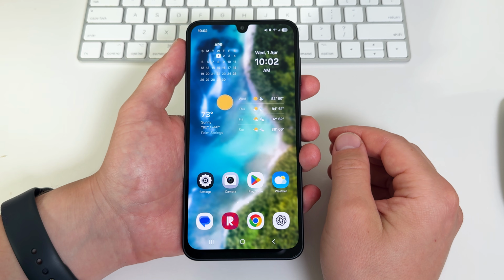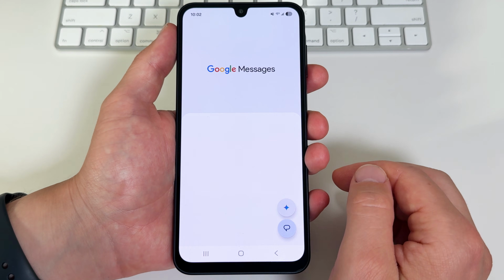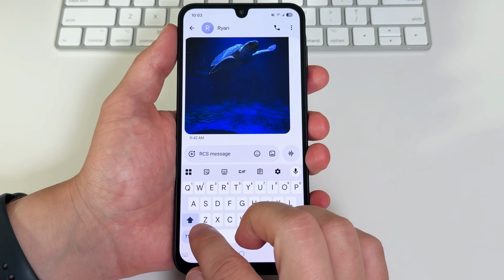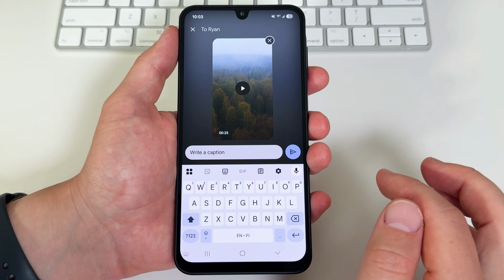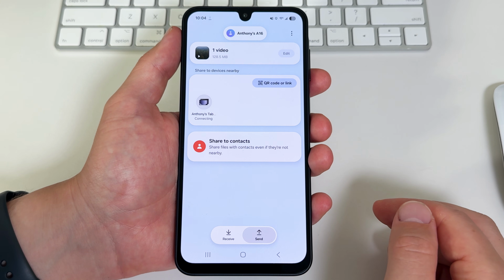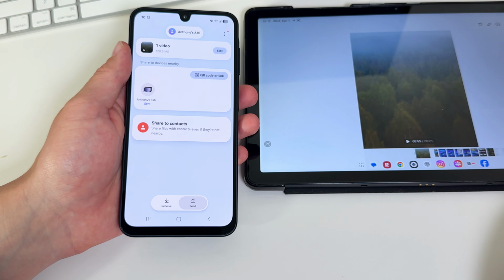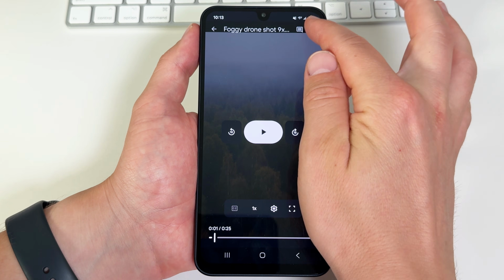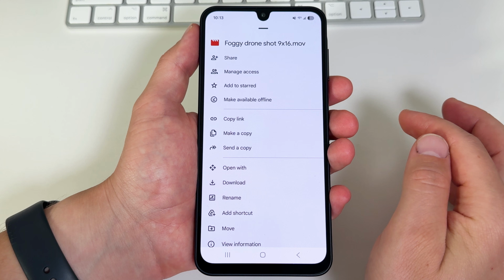How to Send Videos on Android Without Losing Quality (3 Best Methods)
Sending videos on Android sounds simple—but if you’re not careful, your video can turn into a blurry, compressed mess. In this video, I’ll show you the BEST ways to send videos while keeping the original quality.

We’ll go over when it’s okay to send videos through text messages, when compression kicks in, and how to avoid it completely using better methods like Quick Share and cloud links.

I’ll also explain the difference between RCS, SMS, and MMS—and why that matters more than you think when sending videos.

In this video you’ll learn:
• How to send videos through text (RCS vs SMS/MMS explained)
• When your videos get compressed—and how to avoid it
• How to use Quick Share for full-quality transfers
• How to send large videos using Google Drive or cloud links
• The easiest way to share videos with anyone (no quality loss)

If you want your videos to look just as good on the other person’s phone as they do on yours, this is the way to do it.